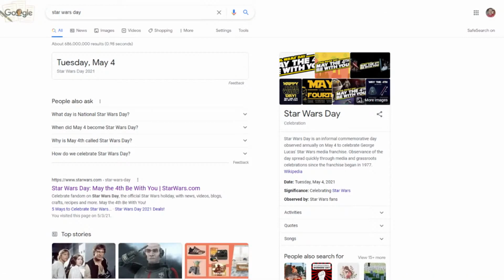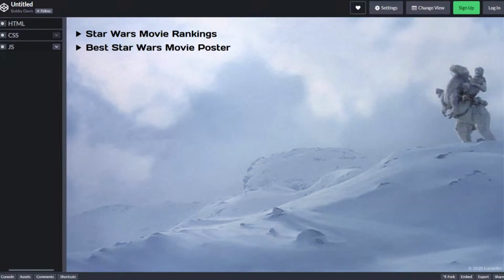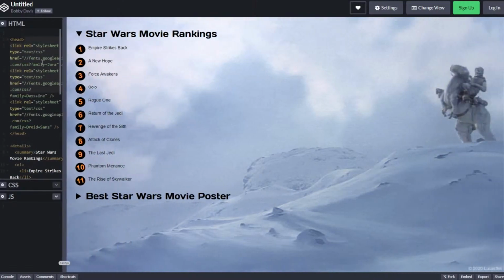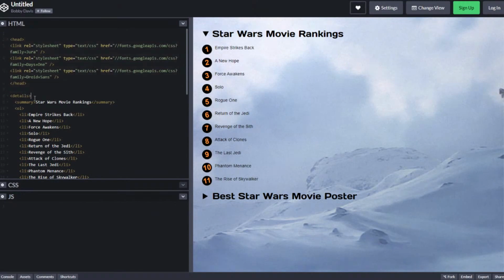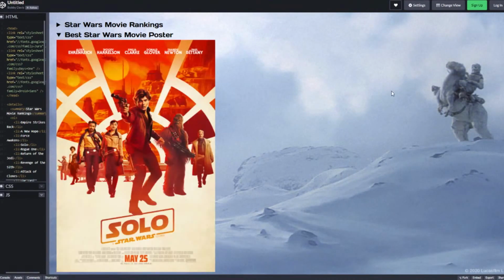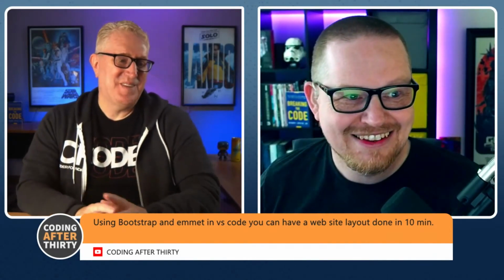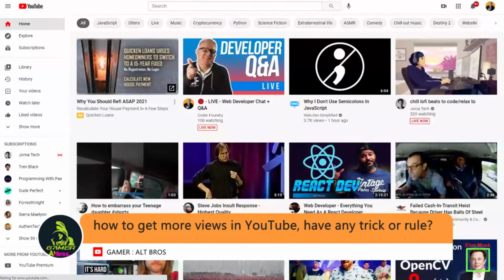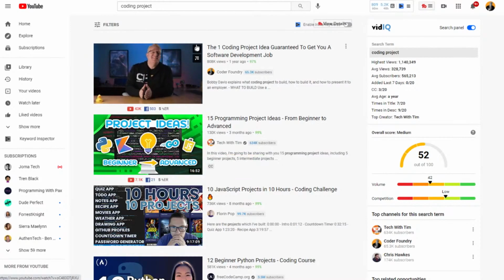Web Developer Chat + Q&A (Star Wars Day Edition)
Have questions? We have answers! Join us live to get your questions answered about breaking in as a web developer.